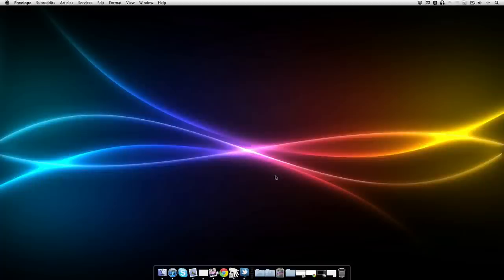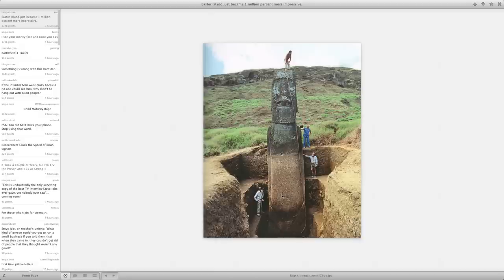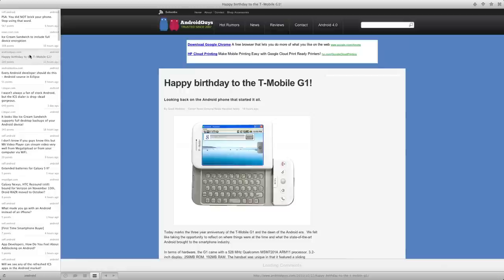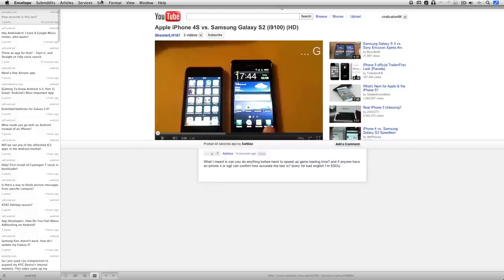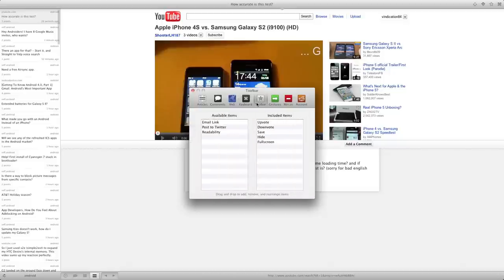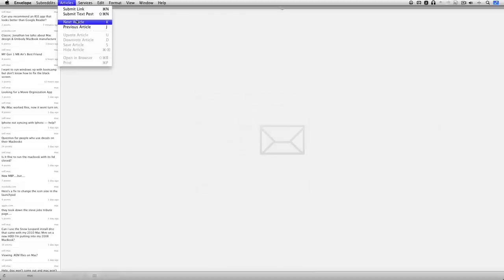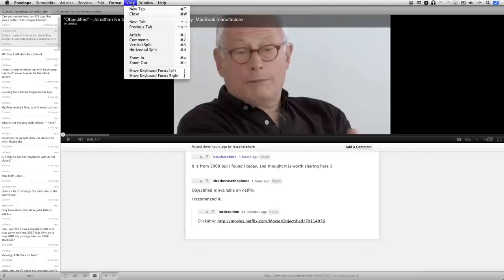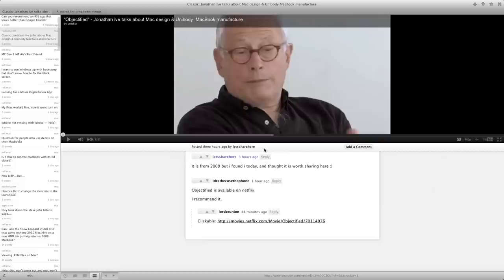Mac App Review: Envelope (Reddit Client)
Psssst. the narwhal bacons at midnight.